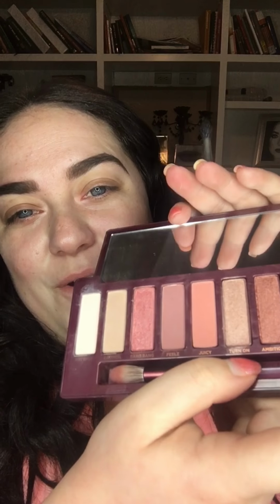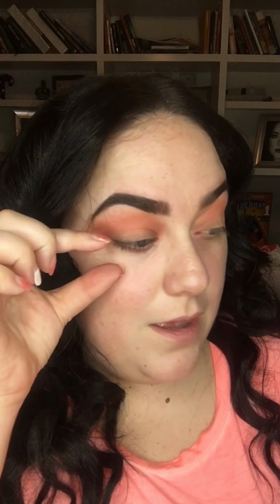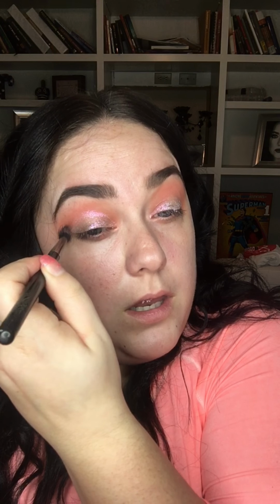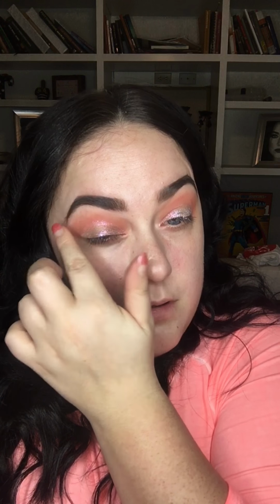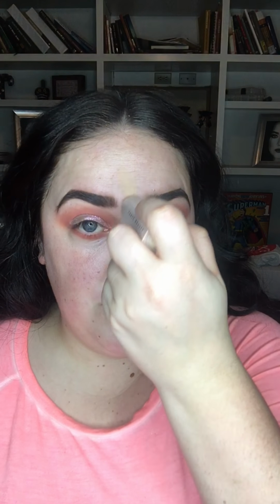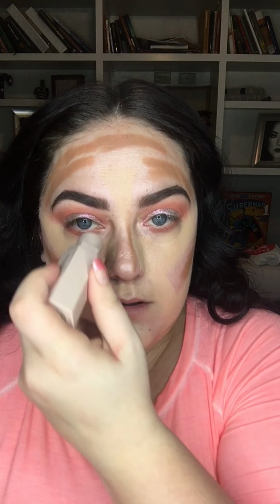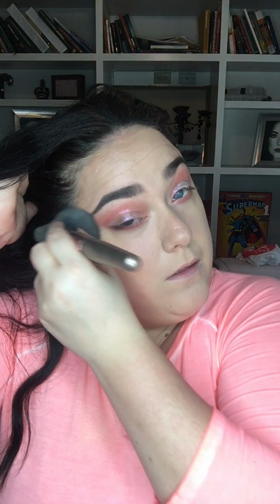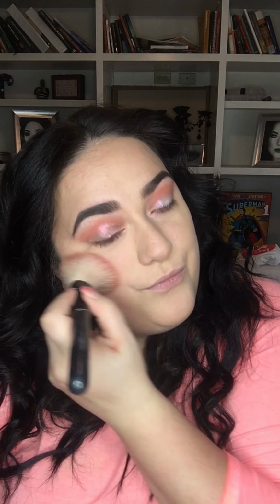Simple, and Easy Valentines Makeup!!!! Talk through video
Song: I Don't Want to Know by Fleetwood Mac